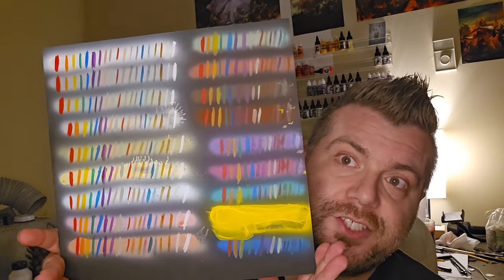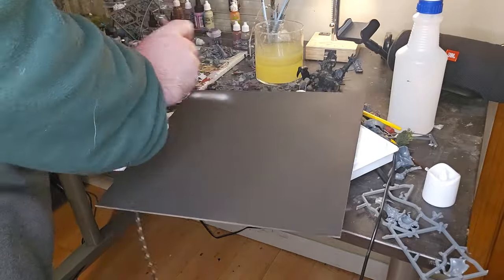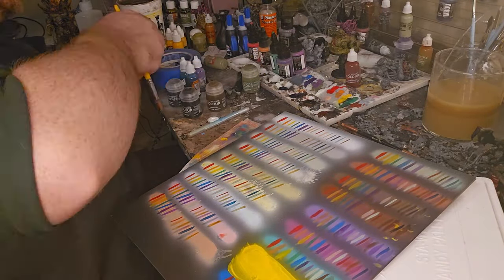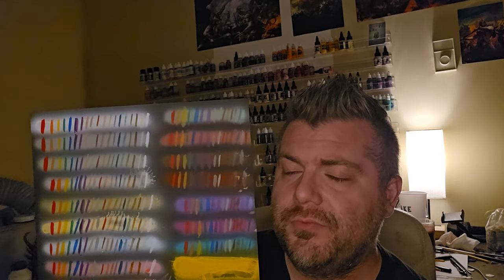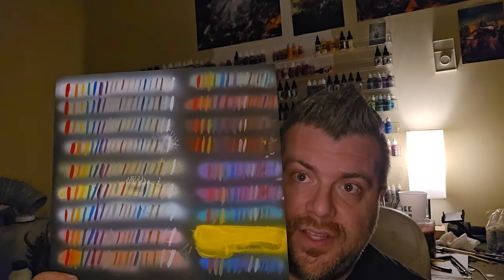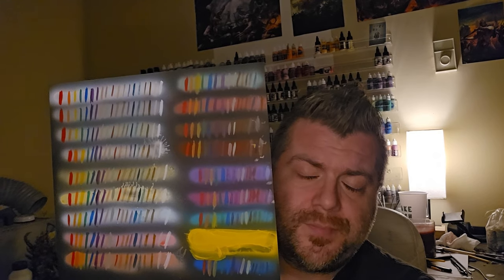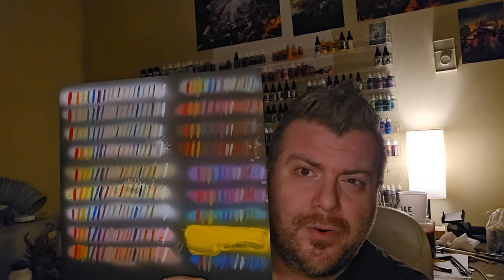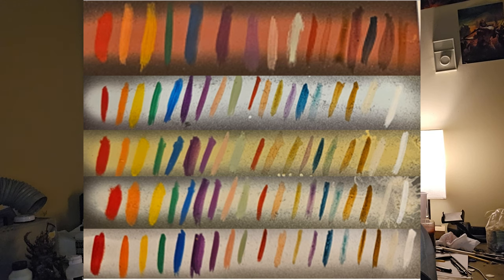A (nearly) Comprehensive Guide to Undershading - Warforge 001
In this video I provide a guide for undershading on your miniatures

Drop your topic requests in the comments below.

Check out all of our links over at LinkTree for socials, hobby links, Patraeon, and discounts!